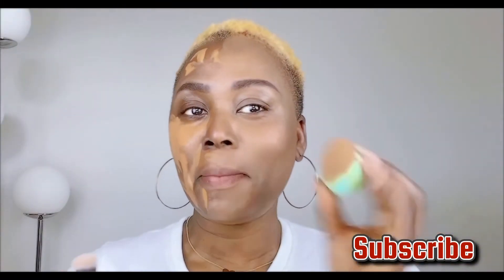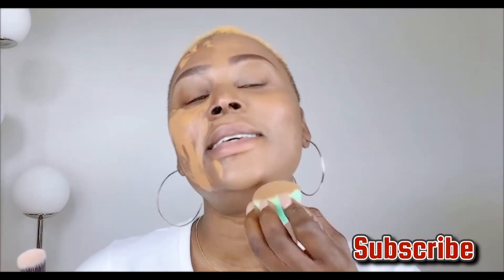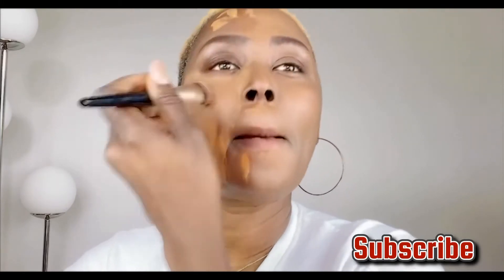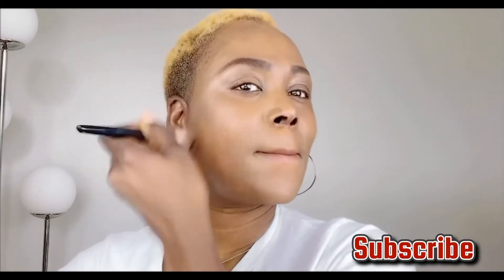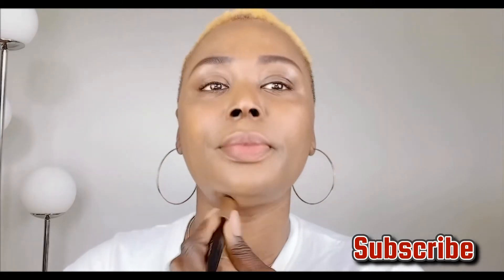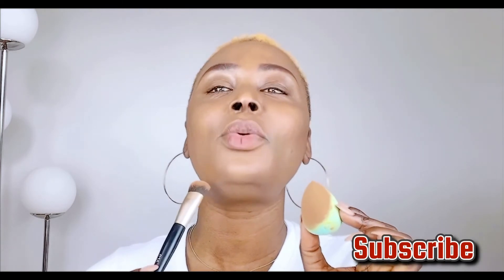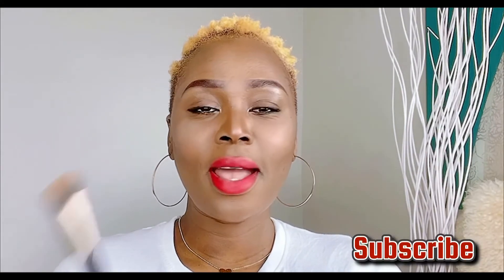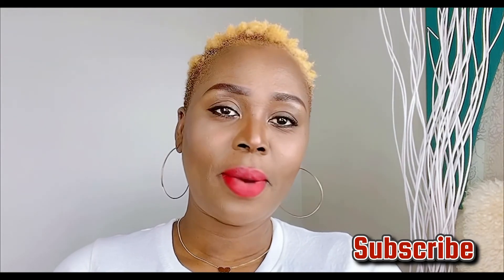BEAUTY BLENDER OR FOUNDATION BRUSH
Link to my website; Ujvbeauty.com

Facebook.com/ujvbeauty - like my page

Thank you greatly for your support and love.